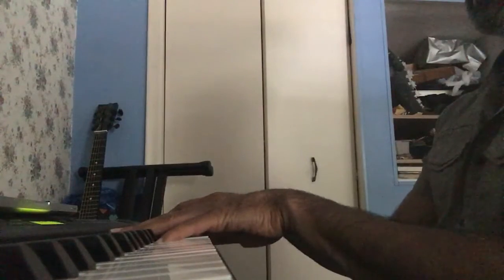Pt. 3- On Green Dolphin St/ Woody n’ You - reharmonization with analysis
Pt. 3- My thoughts on reharmonization using “ On Green Dolphin Street” and “Woody n You “